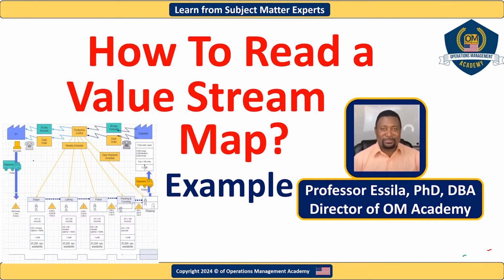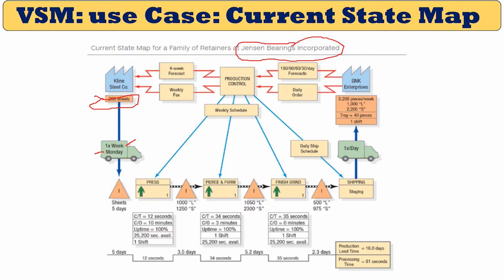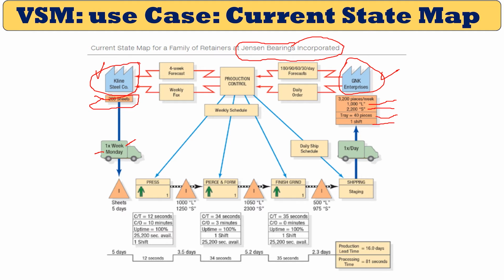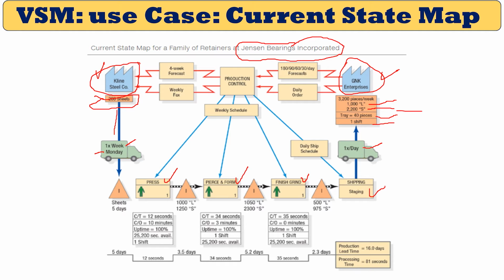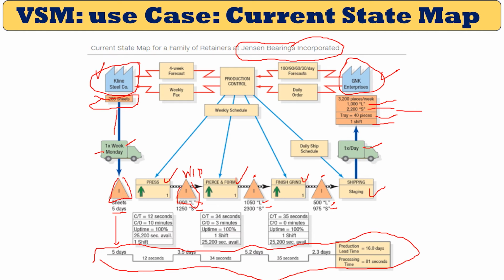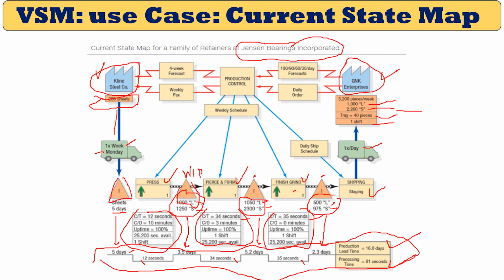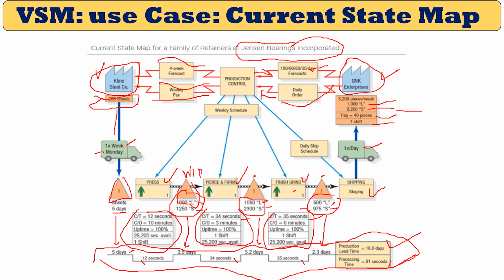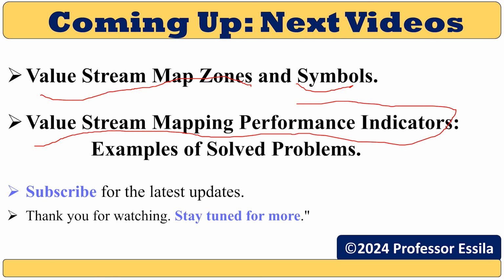How to Read and Interpret a Value Stream Map: A Complete Guide to Effective Understanding.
In this video, Professor Essila, an expert in Value Stream Mapping, unpacks the intricacies of VSM, from deciphering symbols to understanding the flow of information and materials. Whether you're a student or a professional aiming to streamline manufacturing or service delivery processes, this tutorial is your stepping stone to mastery. Next, we'll explore VSM zones, symbols, and performance indicators with real-world examples. @ProfessorEssila